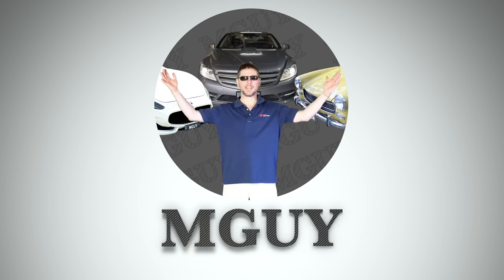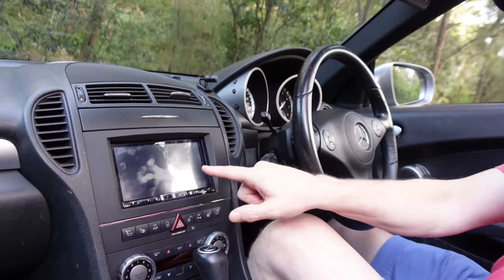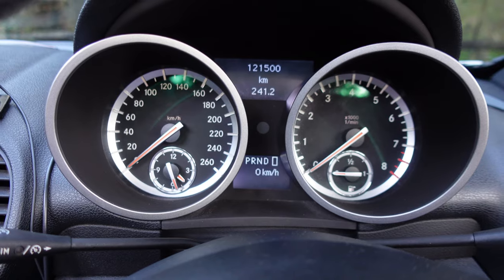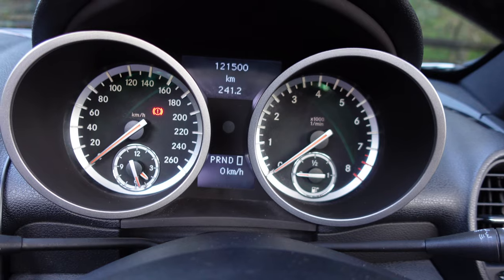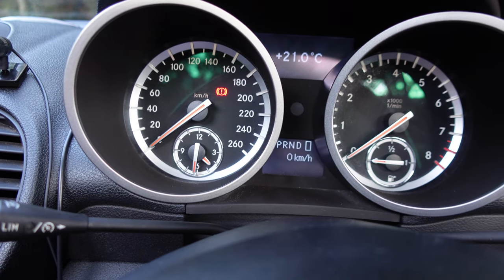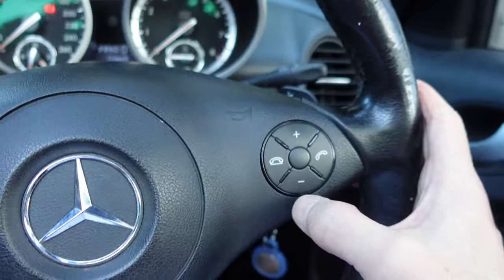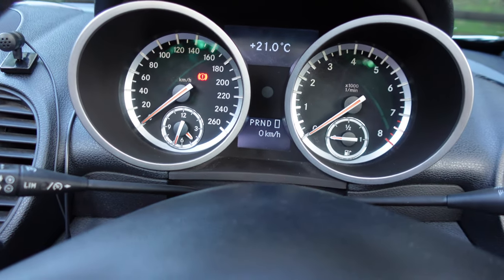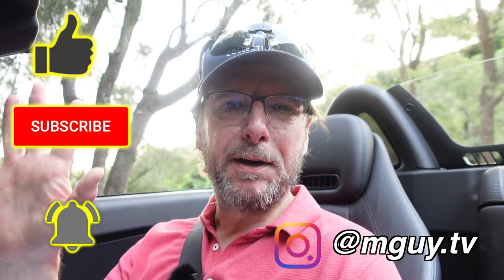Programming Mods4Cars SmartTop with Aftermarket Head Unit | MGUY Australia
If you have an aftermarket head unit AND the SmartTop module, you need some special codebreaking skills to program it...!